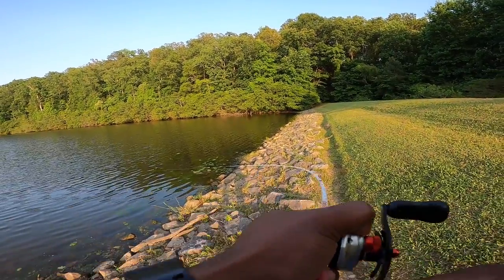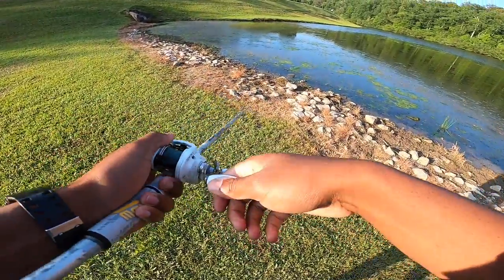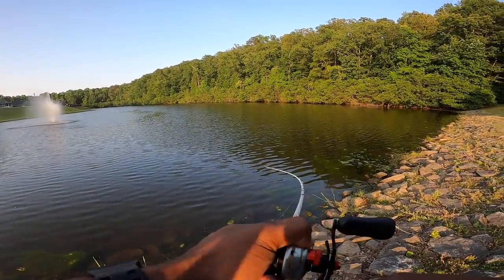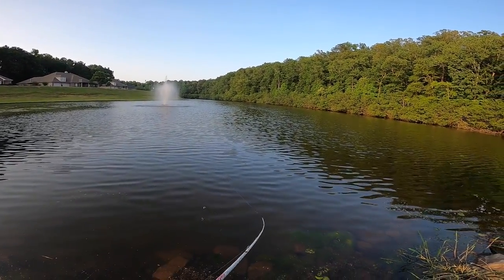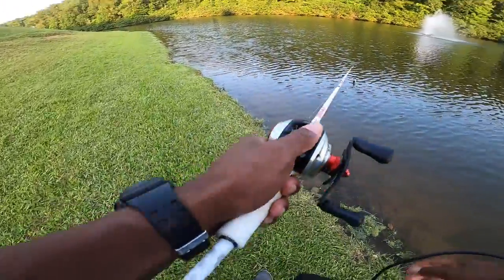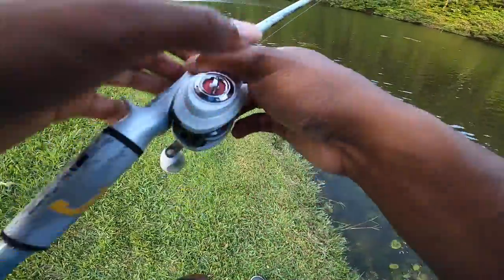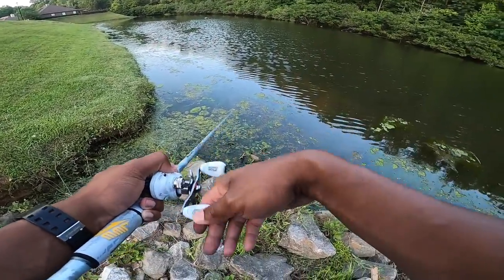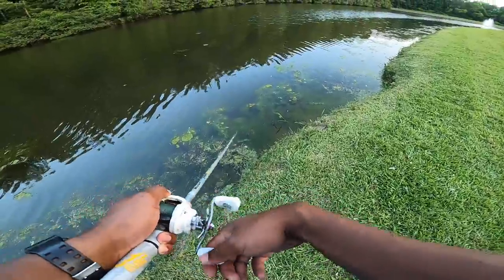Google Maps Frog Fishing NEW Ponds (HOW TO)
Its always a good day when you are able to find new ponds and catch frog fish!